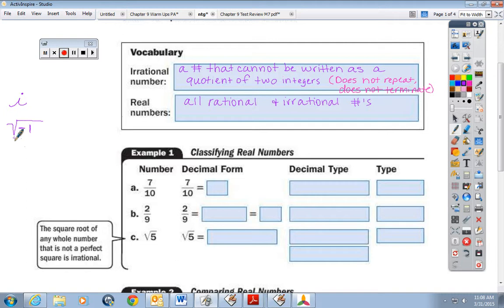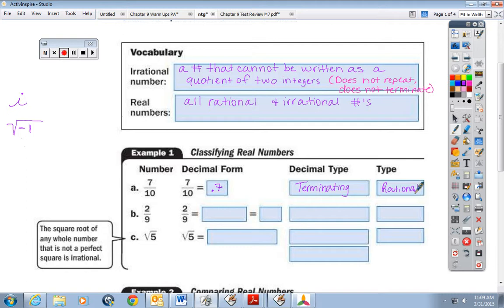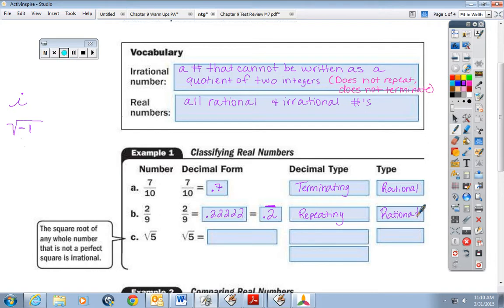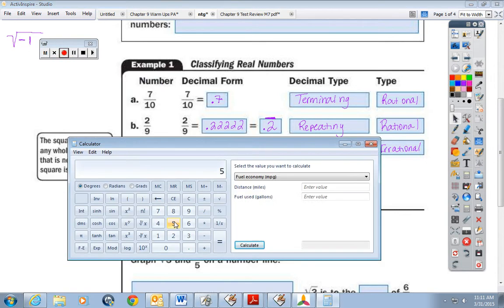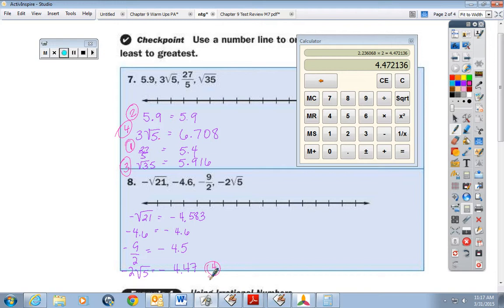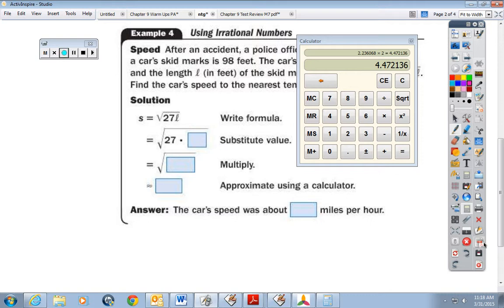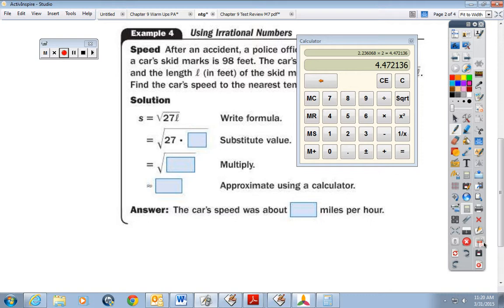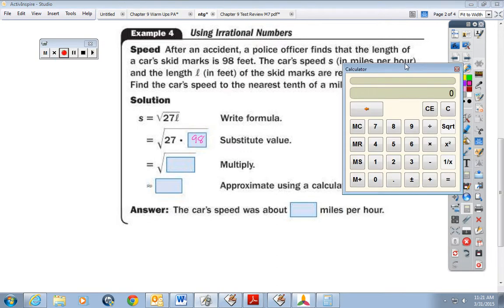Mize 9 4 Real Numbers Pre Algebra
Lesson 9.4 Real Numbers Pre Algebra